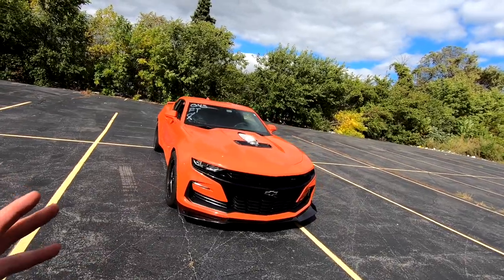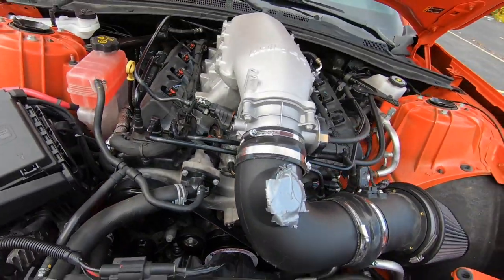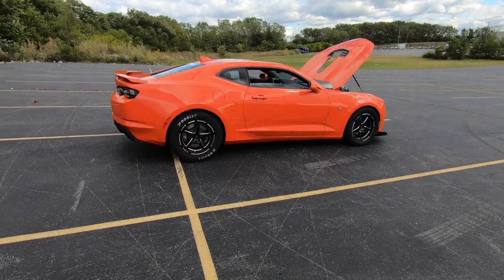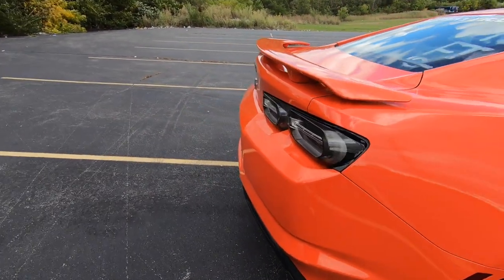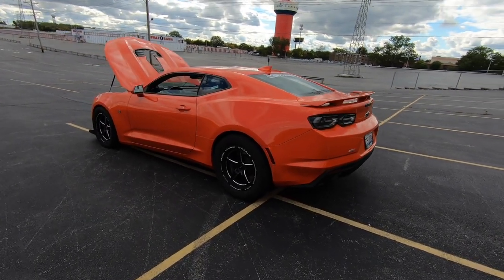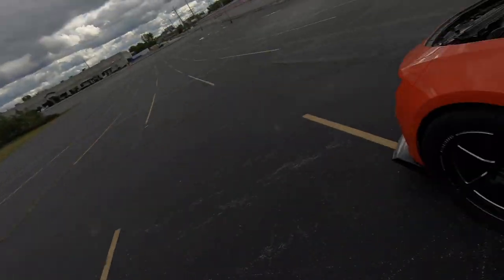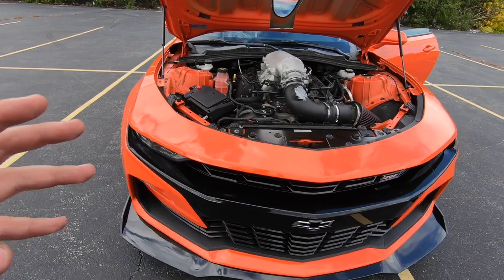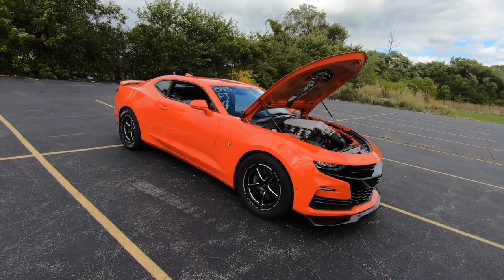PRAY PERFORMANCE STAGE 3 CAM AND HOLLEY HI RAM INSTALLED ON MY 2019 CAMARO SS!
After months and months of waiting we finally installed the pray pray performance stage 3 cam, ported hi ram and stall for my 2019 Camaro ss.